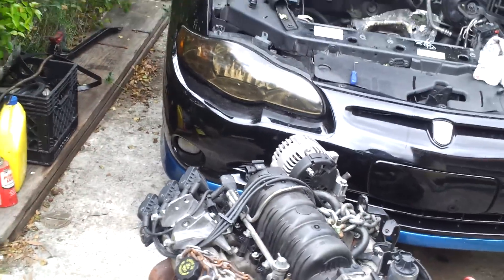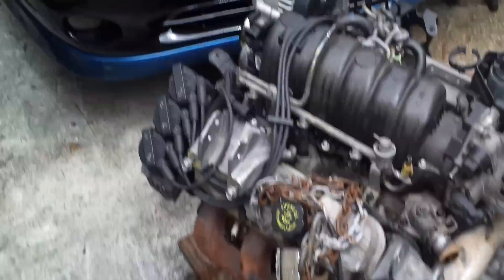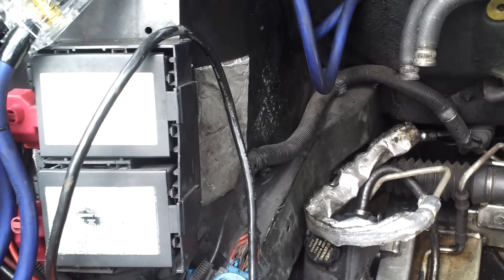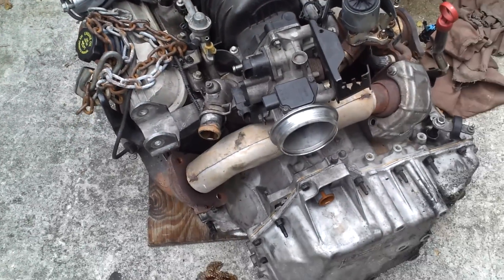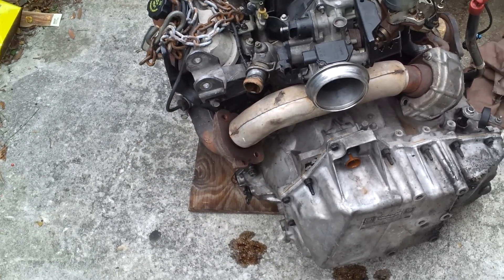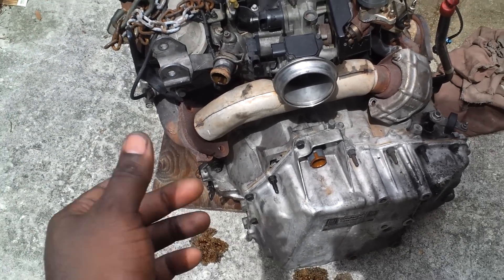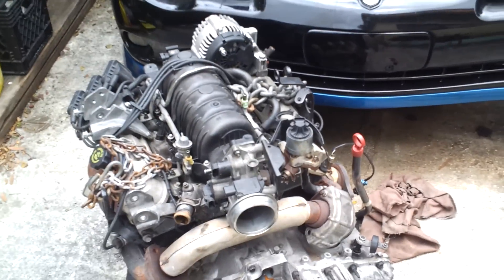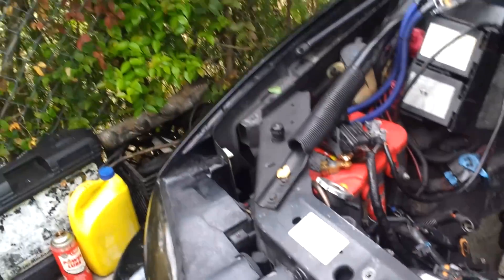TCC Problem Comes Back P0742 #2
TCC Problem Comes Back P0742